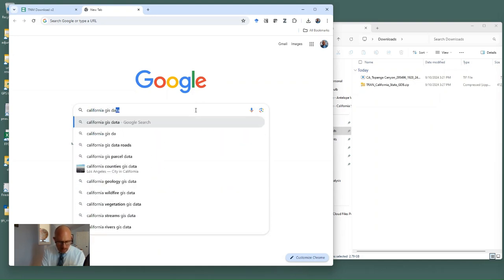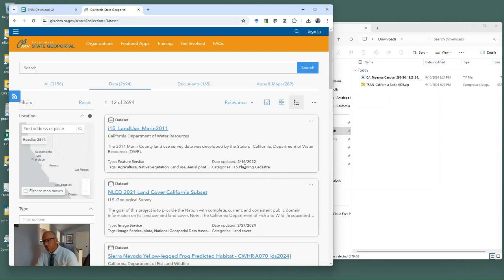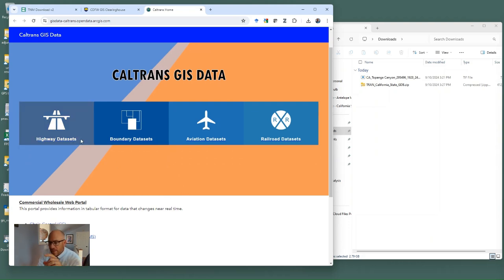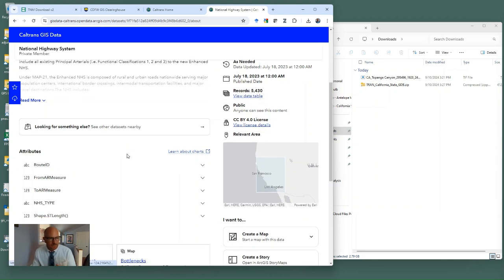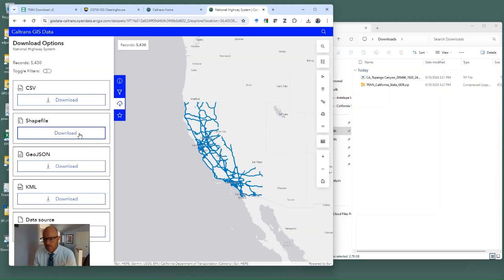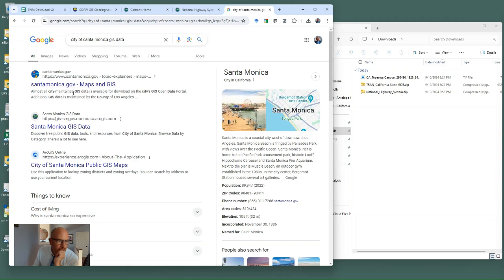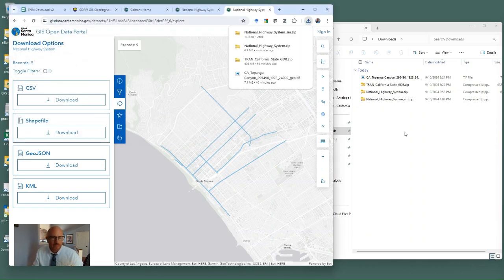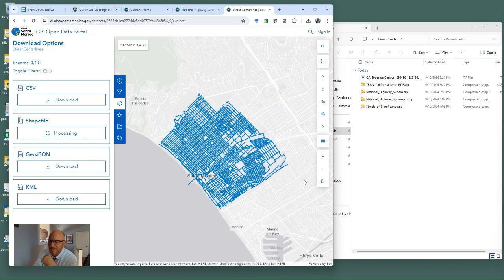Downloading Data, Part 2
This video continues the process of finding and downloading freely available Geographic Information Science (GIS) data. Part 2 of 3 videos covering this topic.